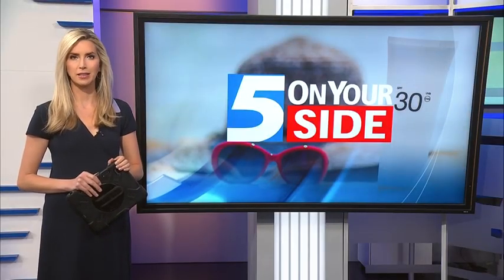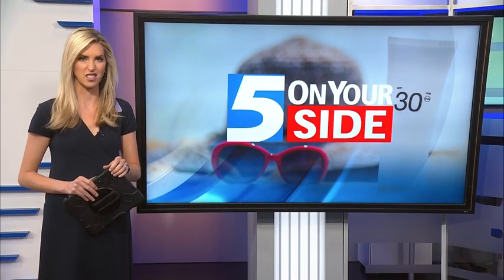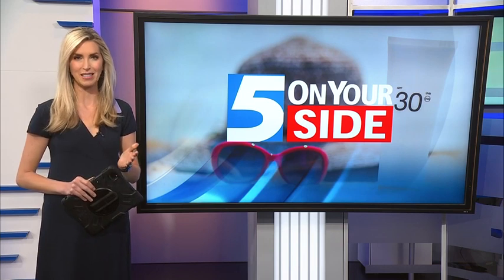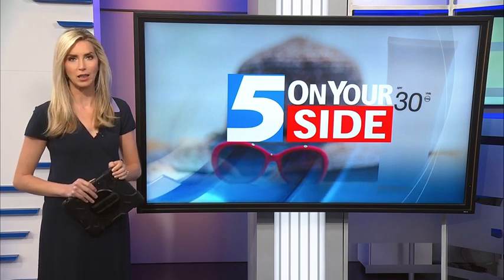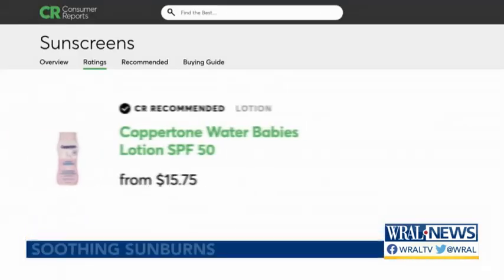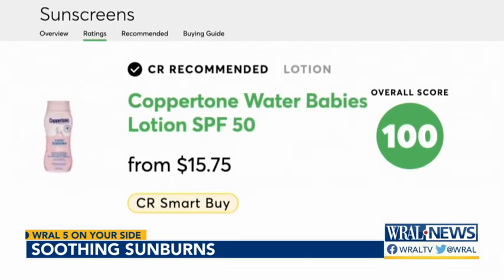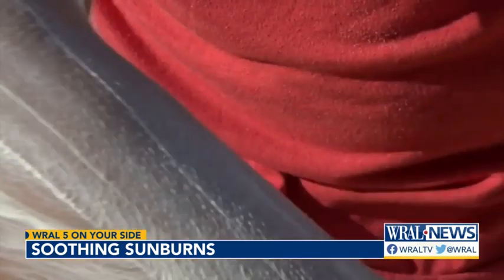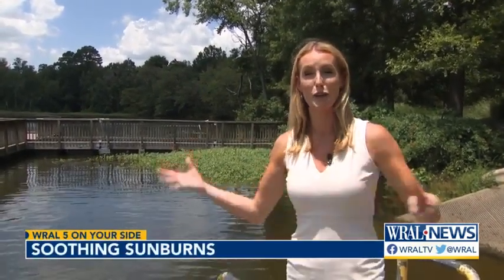5 On Your Side, how to soothe that sunburn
A nasty sunburn can put a damper on summer fun. 5 On Your Side's Keely Arthur shares how to soothe the pain.